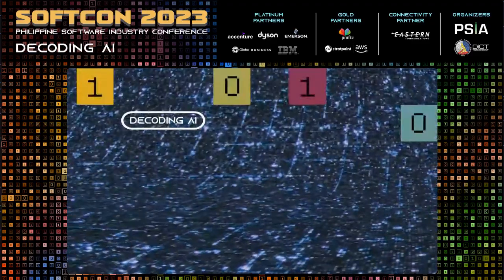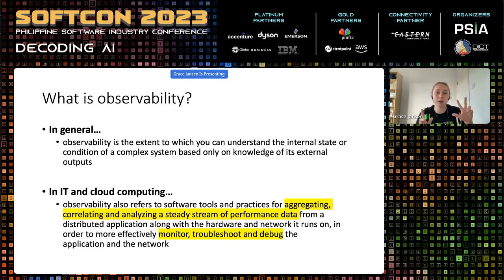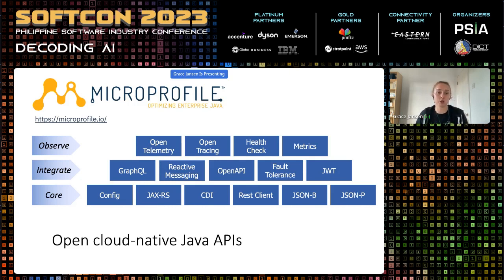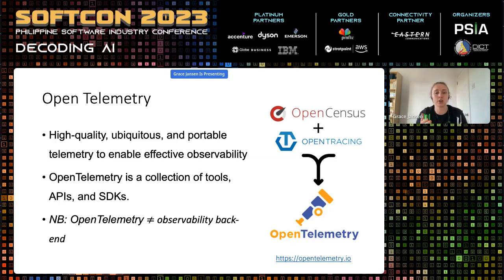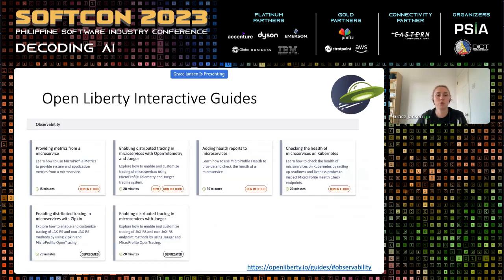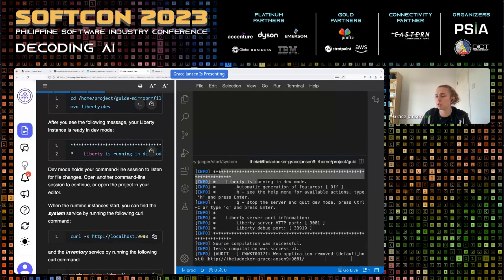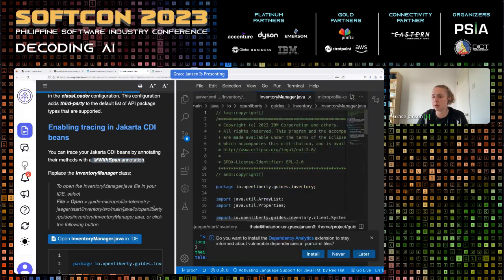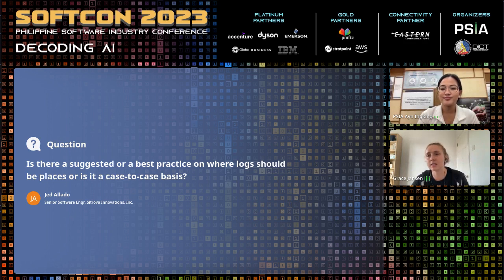Through the Looking Glass Effective Observability for Cloud Native Applications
Our cloud-native environments are more complex than ever before! So how can we ensure that the applications we’re deploying to them are behaving as we intended them to? This is where effective observability is crucial. It enables us to monitor our applications in real-time and analyse and diagnose their behaviour in the cloud. However, until recently, we were lacking the standardization to ensure our observability solutions were applicable across different platforms and technologies. In this session, we’ll delve into what effective observability really means, exploring open source technologies and specifications, like OpenTelemetry, that can help us to achieve this while ensuring our applications remain flexible and portable.